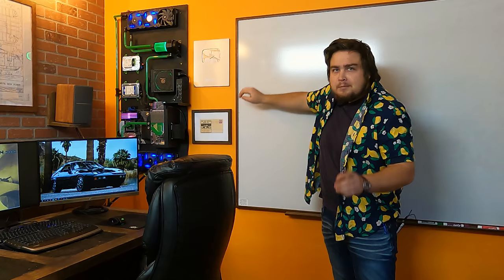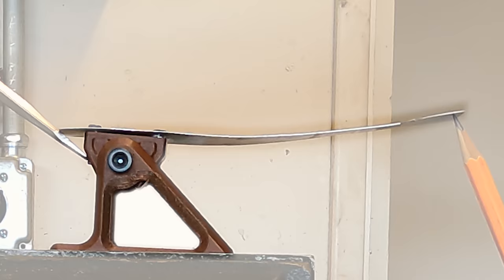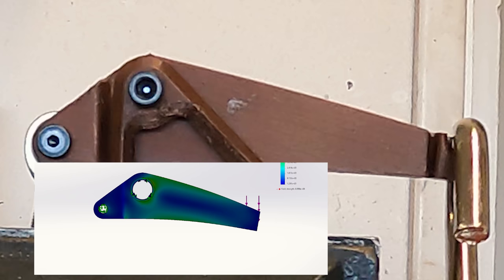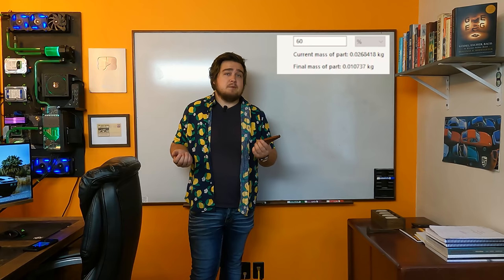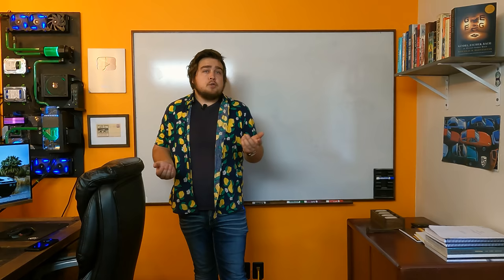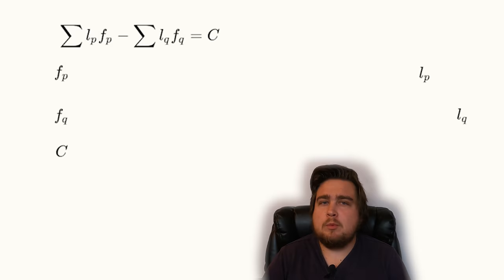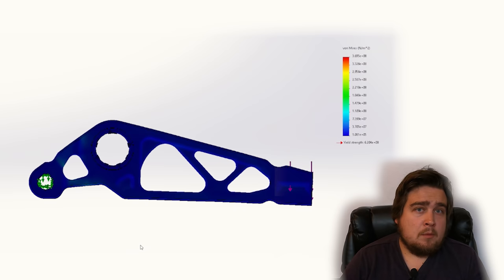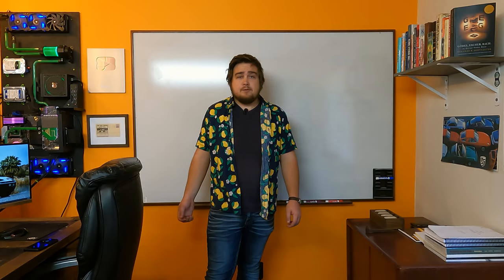Why do the Strongest Parts Look Like This?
I've wanted to do the history of topology optimization for a while, so here goes! Back to the regularly scheduled content after the move.